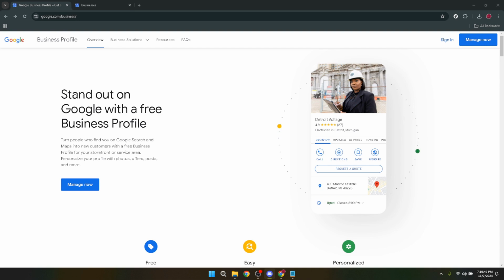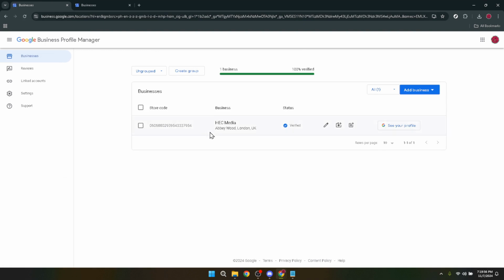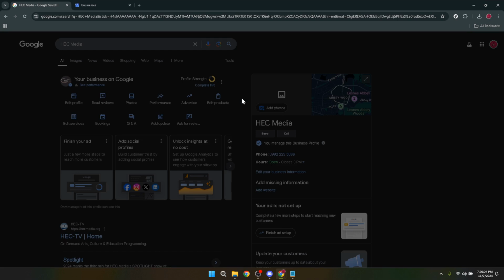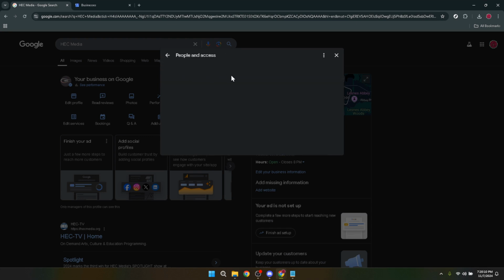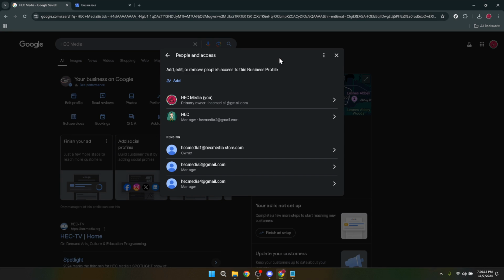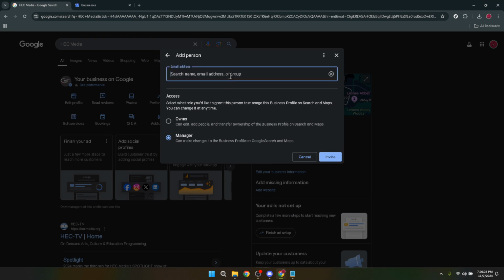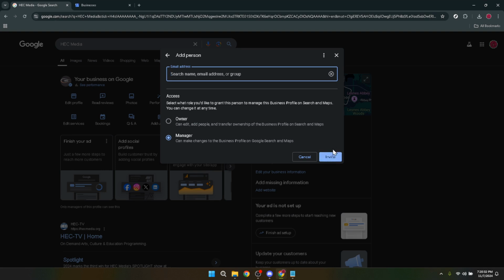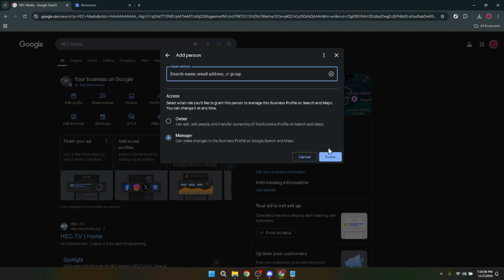How to Add Someone on Google Business Profile (Full 2024 Guide)